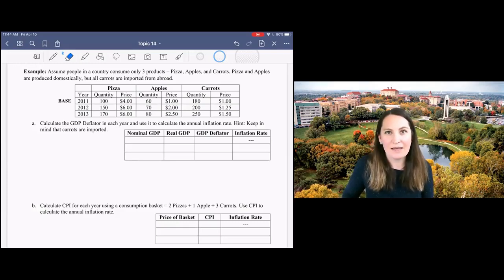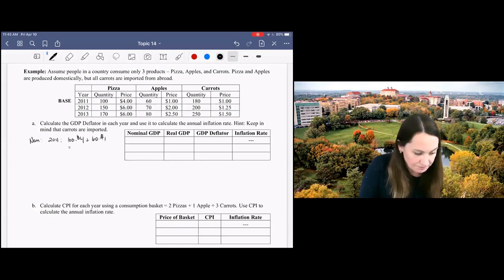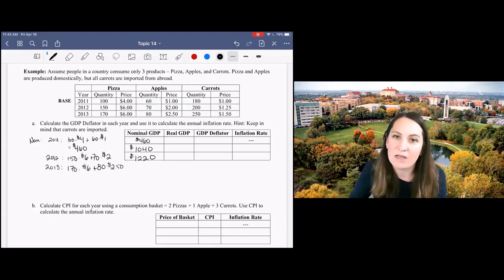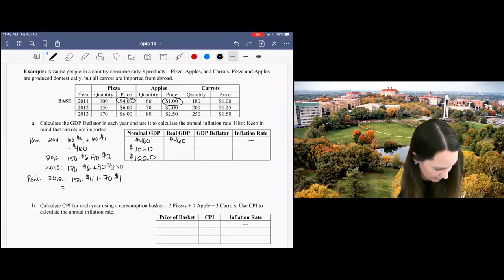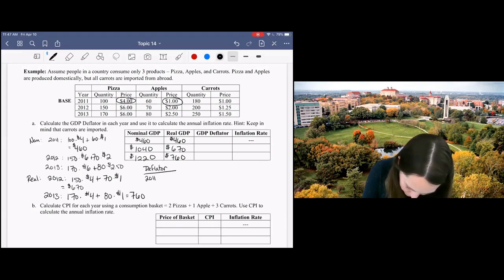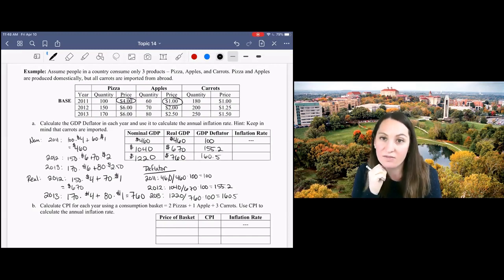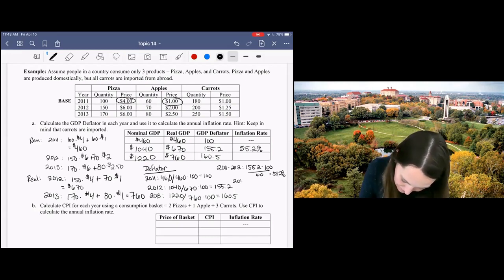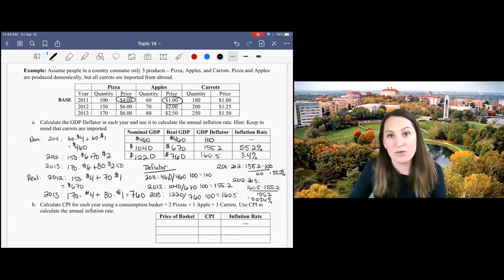10.12 GDP Deflator Example (Optional)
10.12 GDP Deflator Example (Optional)